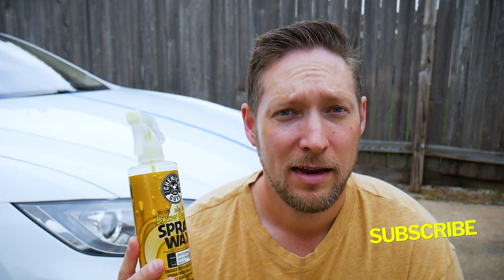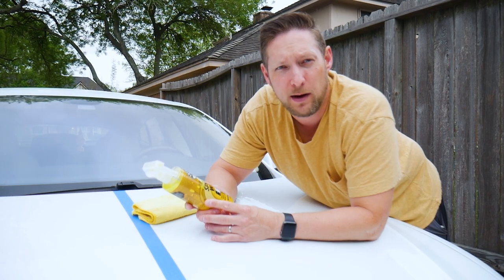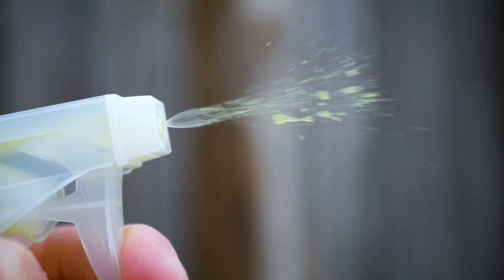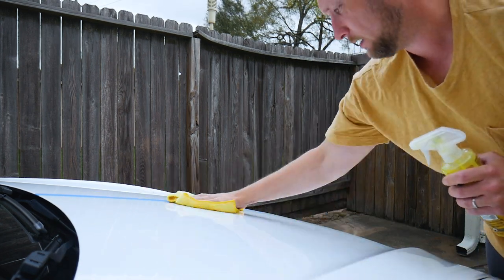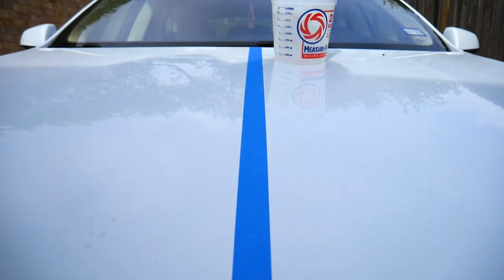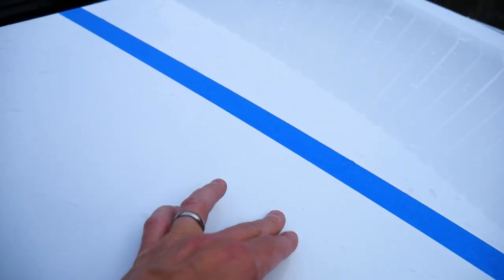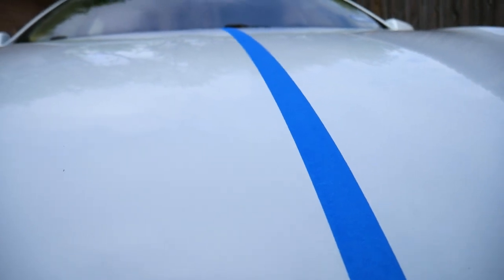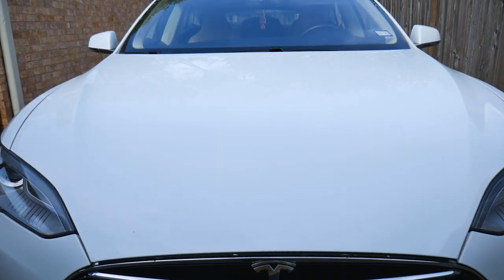Slick as Bananas? A Review of Blazin' Banana Spray Wax from the Chemical Guys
Love the smell of bananas? Want a slick looking car? Check out my full review and demo of the Blazin' Banana Spray Wax from the Chemical Guys. The smell may not last but the shine will. I found this Chemical Guys spray wax to deliver on its promises and make waxing my car blazing quick and easy. I get professional results at a fraction of the cost and time. Just spray, wipe and buff.